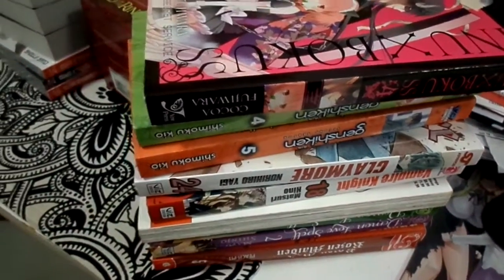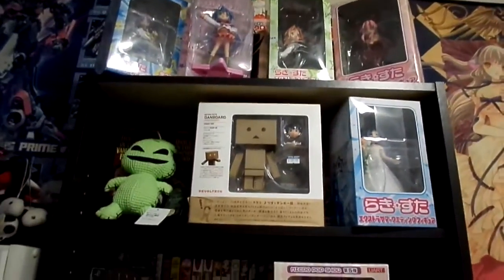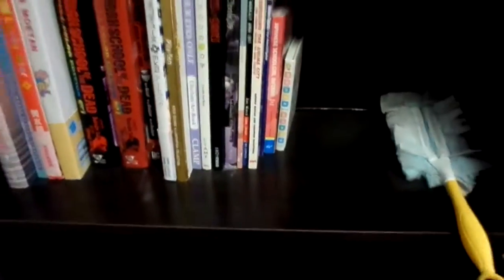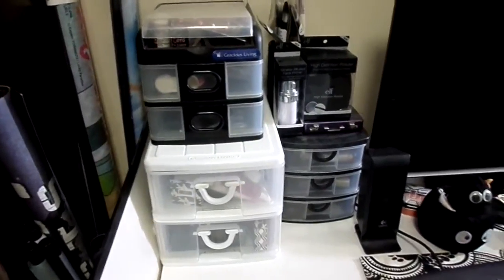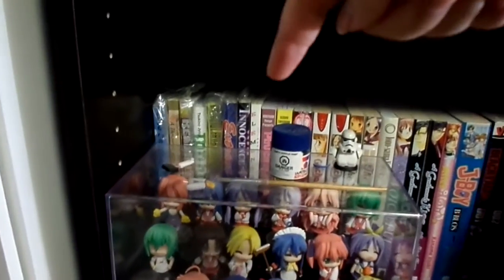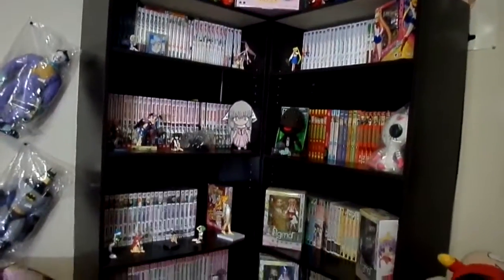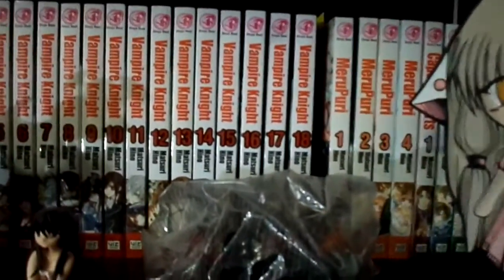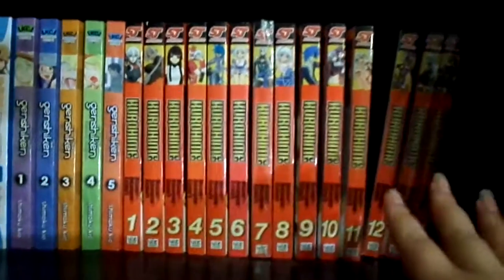Manga Collection Update & Organization Vlog [*November 2014]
Add me on Facebook or Twitter